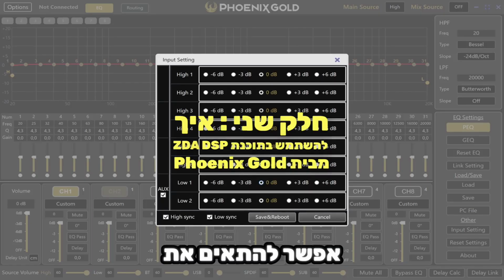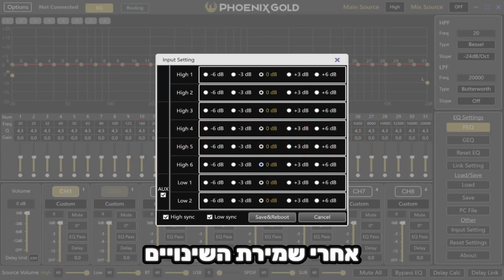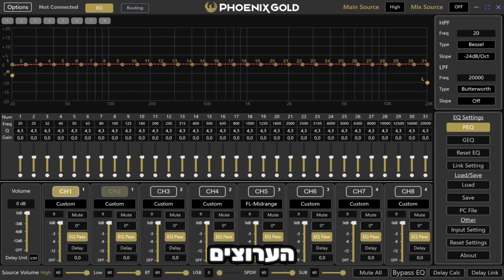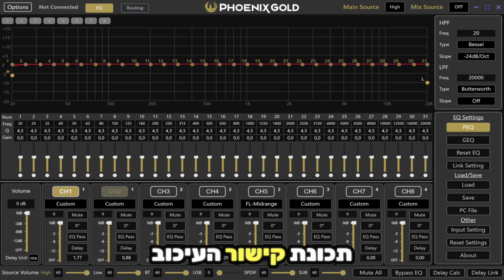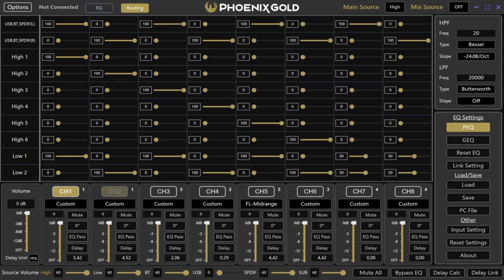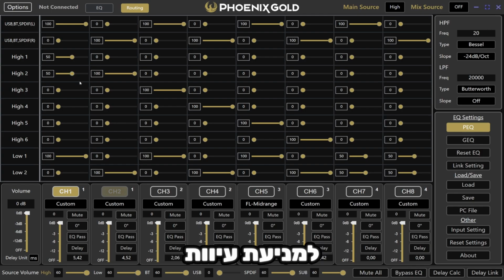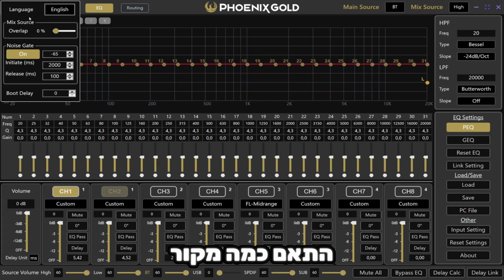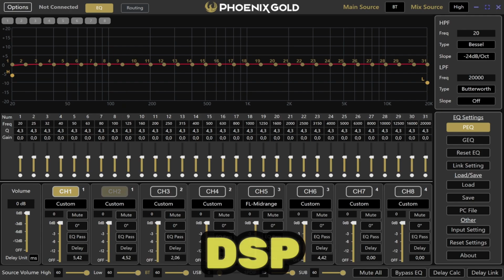פרק 2 🚗💥 שדרגו את הסאונד ברכב לרמה הבאה!חדש! סרטון הדרכה מלא למעבד הסאונד המתקדם Phoenix ZDA8.8